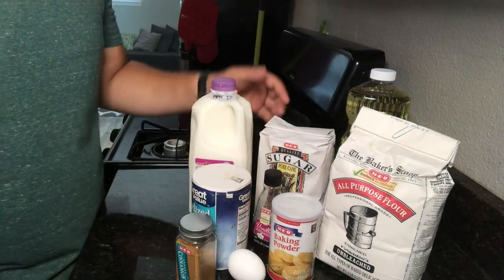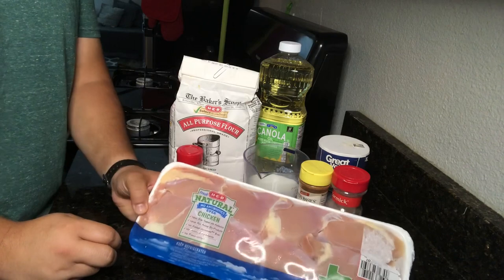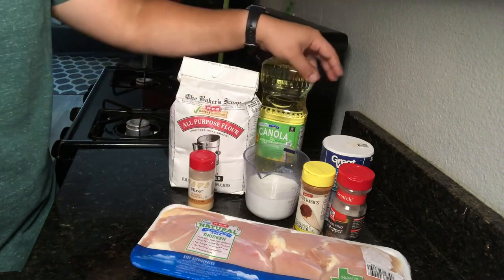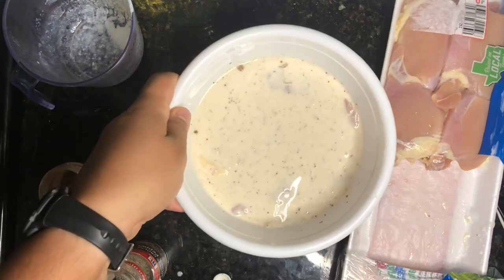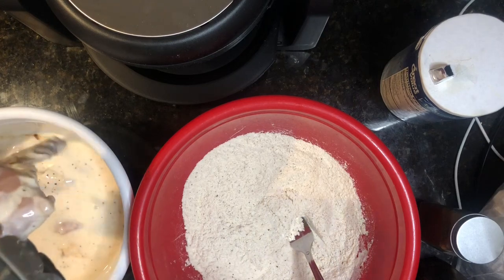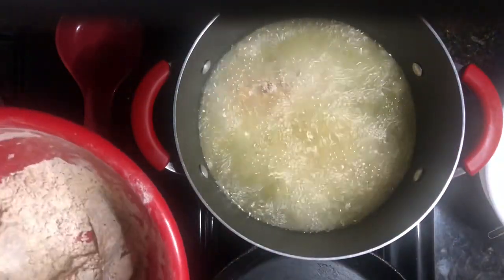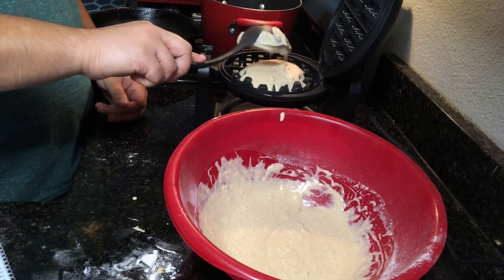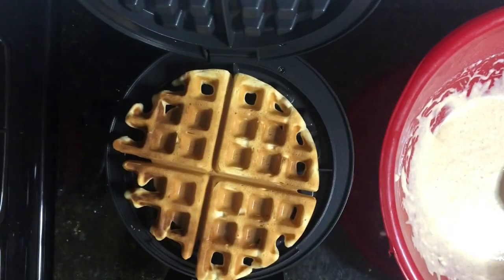Chicken & Waffles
The QUINTESSENTIAL brunch food! This recipe was a *little* time consuming, but SO worth it! Let me know what y’all think in the comments. Also, if you have any questions or suggestions I’d love to see them!

WAFFLE INGREDIENTS (makes 4 waffles)
1 Cup All Purpose Flour
1/2 Tablespoon Baking Powder
1 1/2 Tablespoons Sugar
1/4 Teaspoon Salt
1/2 Teaspoon Cinnamon
1 Large Egg
1/4 Cup Vegetable Oil
1 Cups Milk
1/2 Teaspoon Vanilla Extract

CHICKEN INGREDIENTS
(For marinade)
1 cup buttermilk*
1/2 teaspoon salt
1/2 teaspoon black pepper
1/2 teaspoon cayenne pepper
4 boneless, skinless chicken thighs

(for batter)
1 cup all-purpose flour
1/2 tablespoon salt
1 teaspoon black pepper
1  teaspoons cayenne pepper
1/2 tablespoon garlic powder
Enough oil (canola or veg) to fill 1/4 to 1/2 a pot

*to make your own buttermilk, just use 1 cup of regular milk with two tablespoons of either vinegar or lemon juice. Let it sit at room temperature for about half an hour until it starts to curdle. Stir it and store in the fridge until it’s time to use it.

COOKING INSTRUCTIONS
Make the buttermilk marinade: In a medium bowl, combine the buttermilk, salt, pepper, and cayenne. Toss in the chicken thighs in the marinade to coat. Marinate for at least 1 hour in the refrigerator, or overnight.

Make the seasoned flour: In a medium bowl, combine the flour, salt, pepper, cayenne, and garlic powder. Dip the marinated chicken in the flour mixture until the chicken is completely covered.

Heat the oil in a deep pot until it reaches 350˚F. Do not fill more than halfway with oil. Carefully fry the chicken for 7-10 minutes, or until cooked through. The internal temperature should reach 165˚F, and the chicken should be golden brown and crispy. Drain on a paper towel–lined plate or wire rack.

While the chicken is frying, make your waffle batter. Preheat your waffle iron, spray with non stick cooking spray and set aside.
In a large bowl whisk together the flour, baking powder, sugar, salt, and cinnamon.
In a separate medium bowl mix together the egg, vegetable oil, milk, and vanilla extract.
Add the egg mixture to the dry ingredients and mix well.

Pour the batter onto your hot waffle iron and cook according to manufacturer's directions (3-5 minutes).